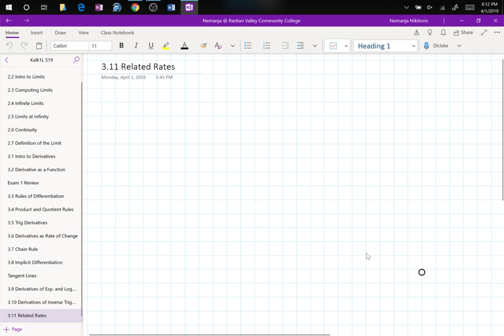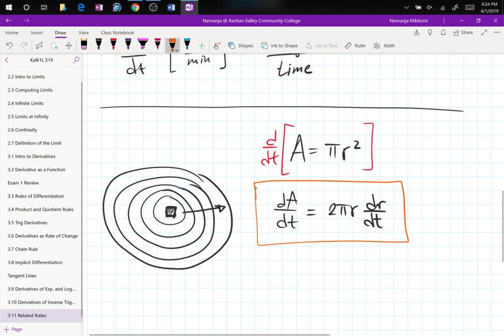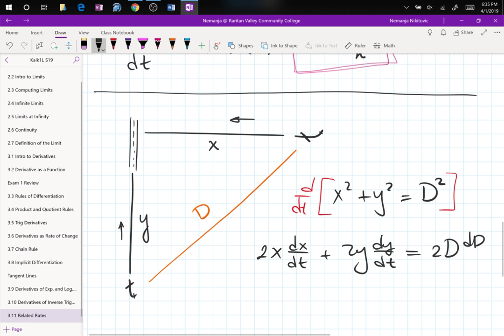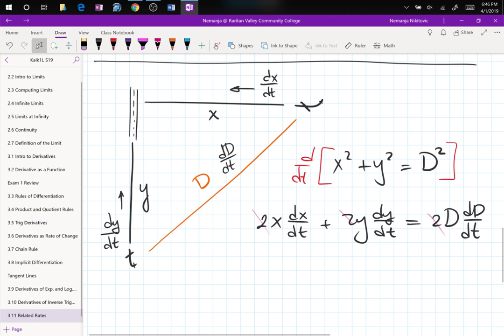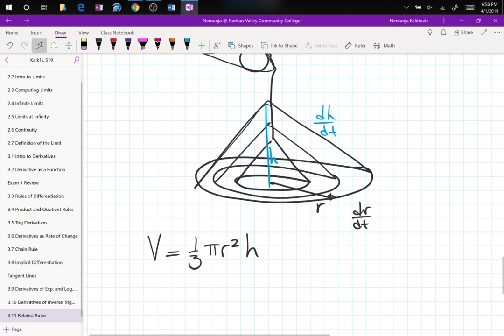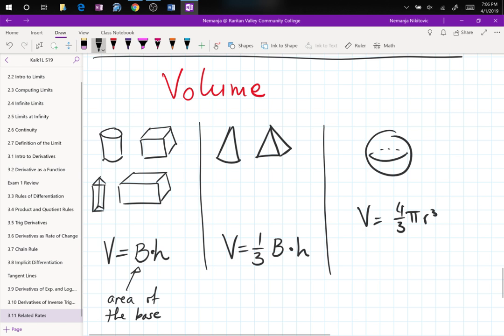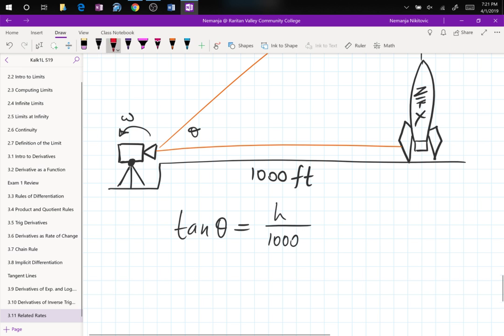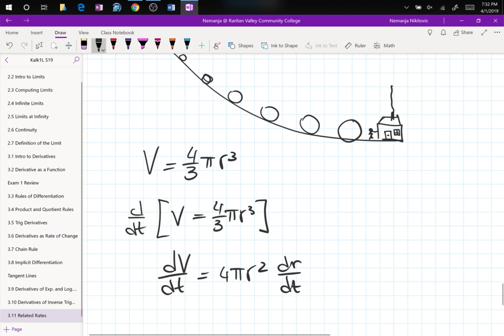Nemanja Nikitovic Live Stream (Calculus1 3.11 Related Rates)